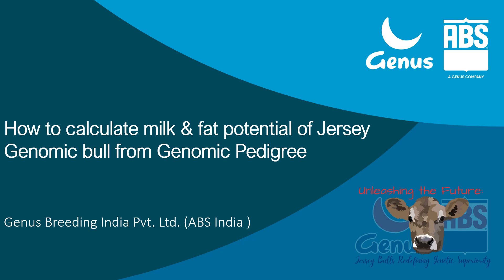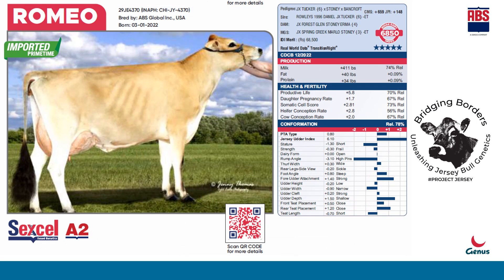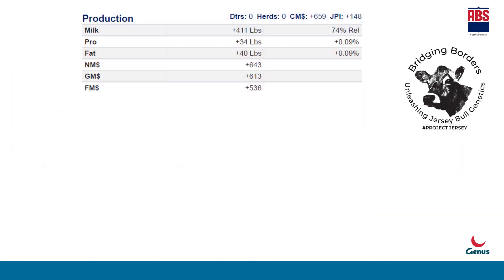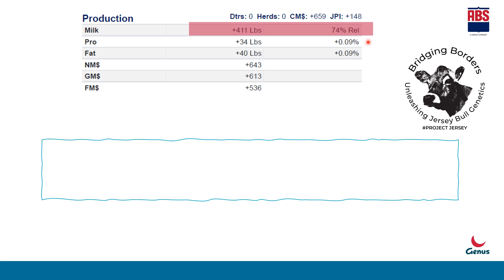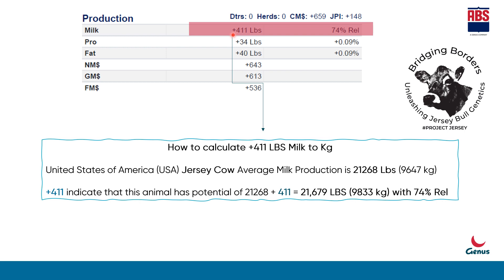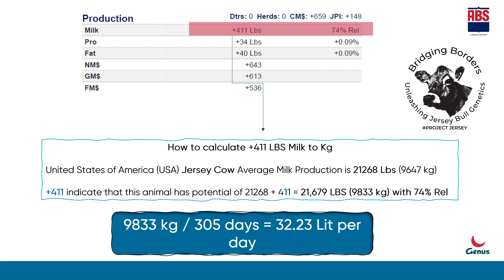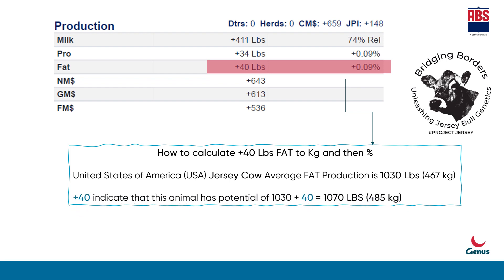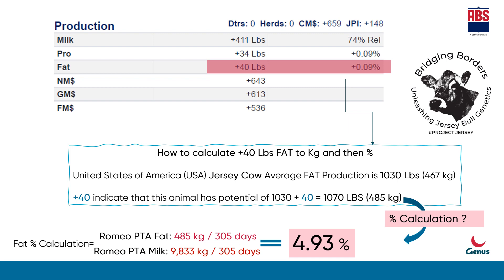Learn how to calculate FAT and MILK% in imported jerseys with Dr.Parikshit Deshmukh! | dairy farming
Dr. Deshmukh will guide you through the process of determining the fat and milk percentages in the imported jerseys, helping you understand the important aspects of dairy farming.